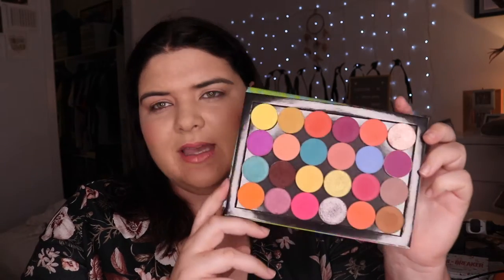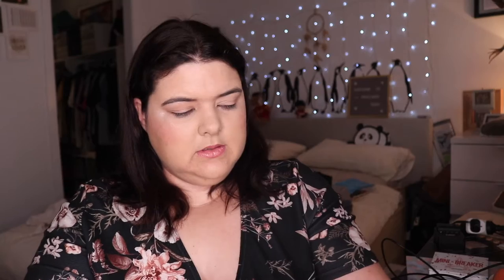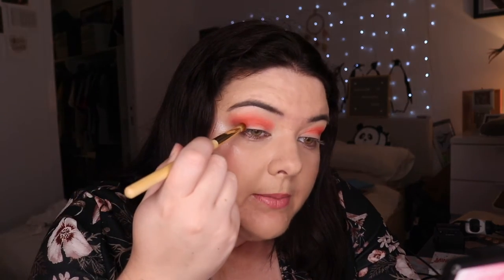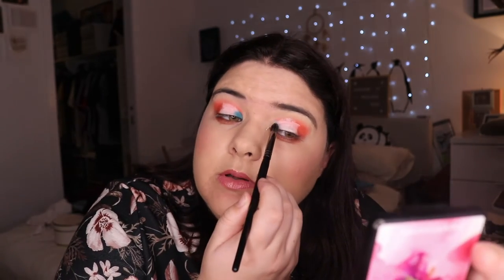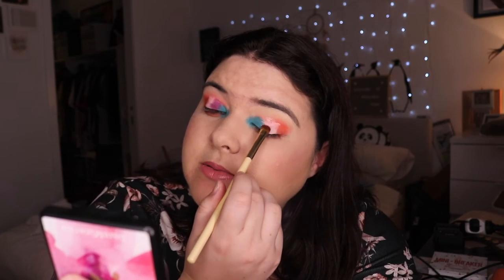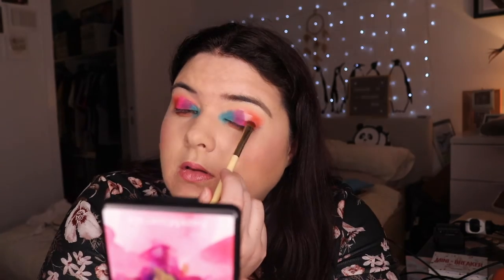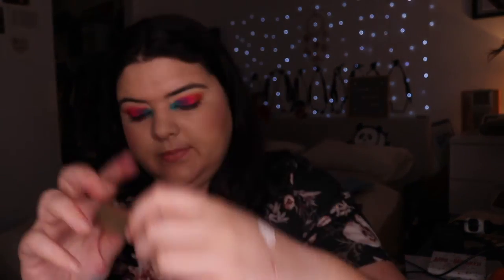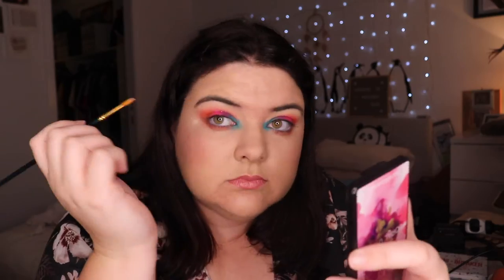Colourpop Singles Palette Bingo | Collab with Kitty Jay Havok | pruelaroo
Hello!

Today I and my friend Kitty Jay decided to do a collab doing a palette bingo with our Colourpop singles palette. I hope you enjoy!

Fifth Look (Pink Halo Eye):
Recreating  Annette's Makeup Corner Look

Hey There! Thank you so much for stopping by today my name is Prue and I am a registered nurse: I currently work in intensive care, playing with makeup and this beauty channel is my hobby: I really love colourful makeup (even if I’m not that great at it) and just having fun with my makeup. I’m 30 years old and currently live in Brisbane, QLD in Australia. I’d love it if you’d say hello either here or over at Instagram @pruelaroo. I love making new makeup friends.

Set Up
Camera: Canon 80D
Lenses: Canon EF-S 18-55mm f3.5-5.6 STM
Mic: Rode NT-USB
Phone: iPhone X